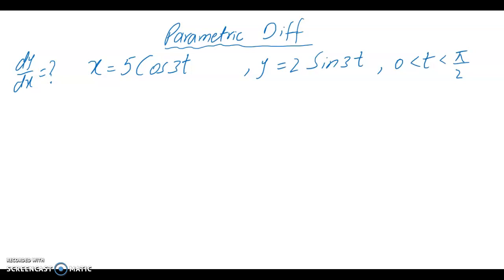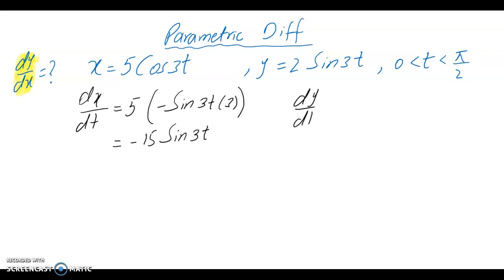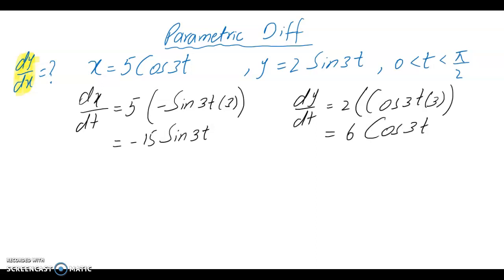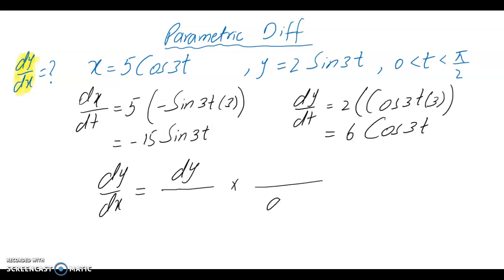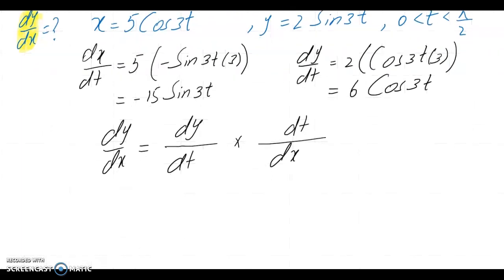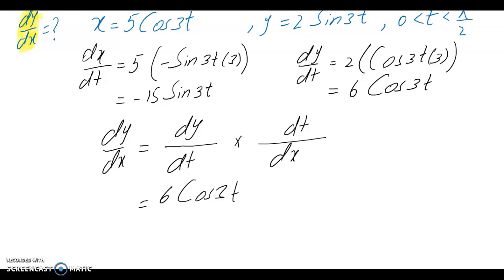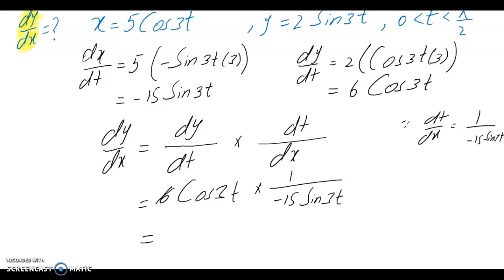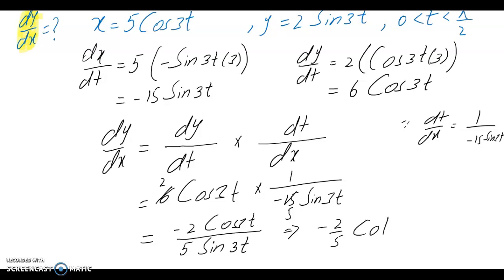Parametric Differentiation A level / IB Mathematics